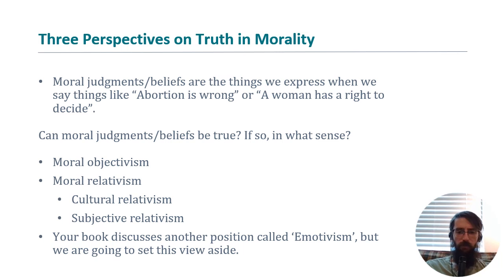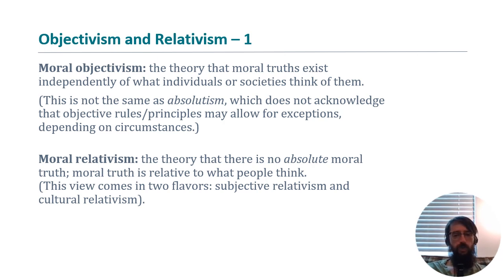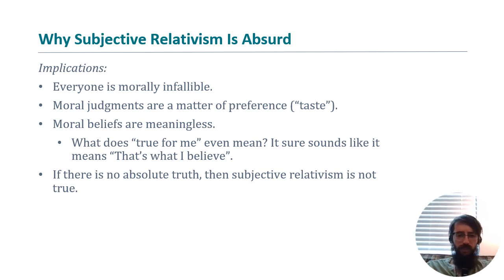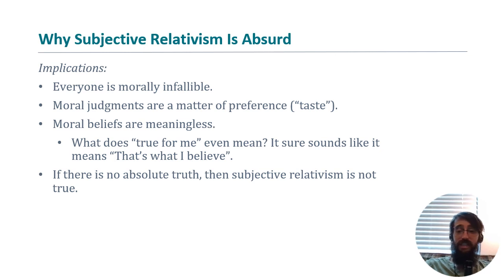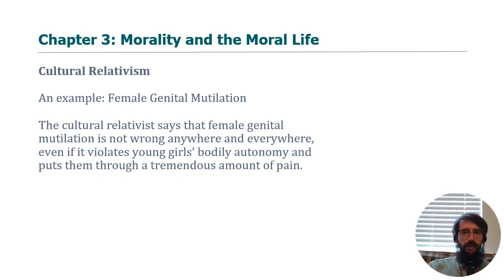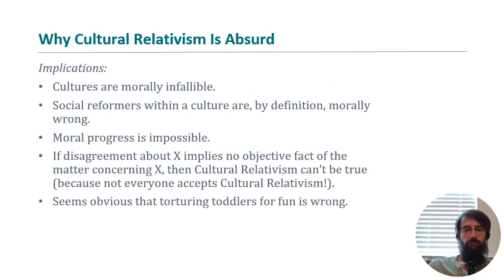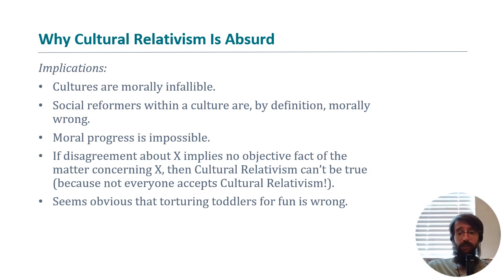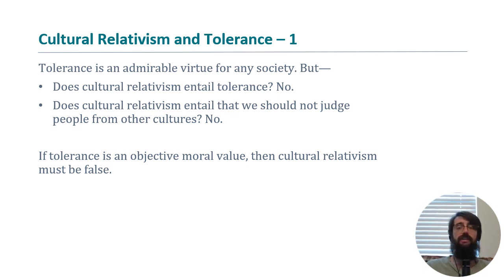Subjectivism, Relativism, and Emotivism - Doing Ethics Chapter 2 Slides